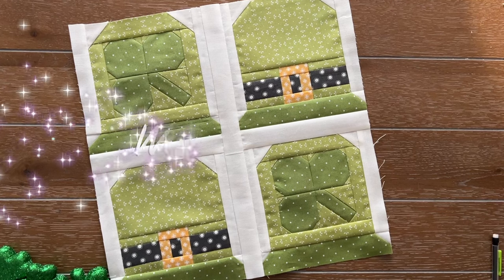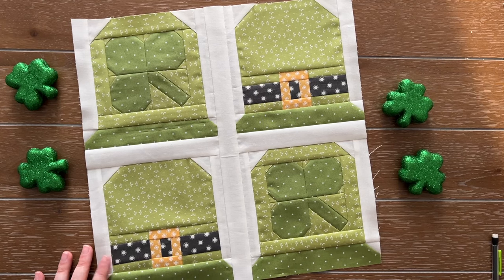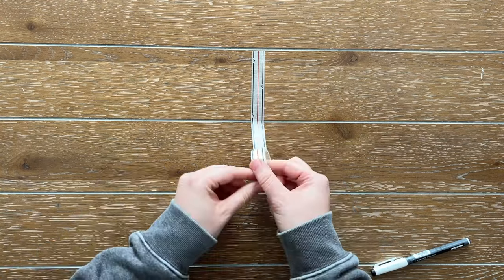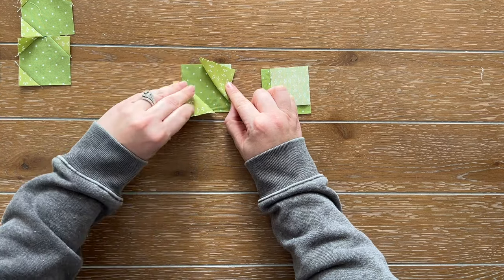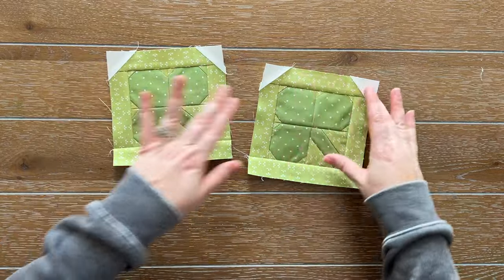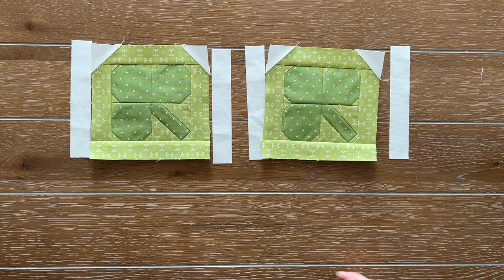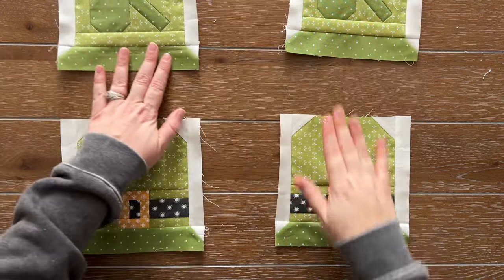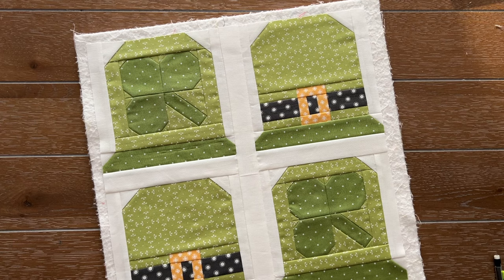Sew Charming Tutorial - 2024 Year of Sewing BOM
It's almost March and that means it’s time for the 2024 Year of Sewing March Block, Sew Charming.

Check out my blog post with all the information you need to know about the 2024 Year of Sewing BOM:

Share your block on social media using sewcharmingblock 2024yearofsewingbom @mysewquiltylife